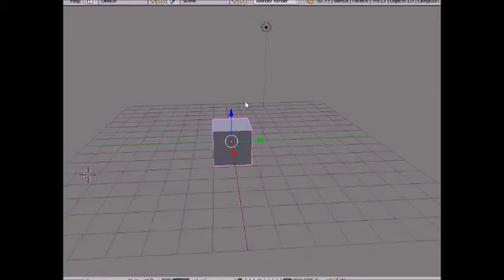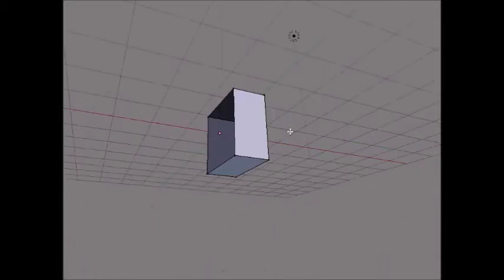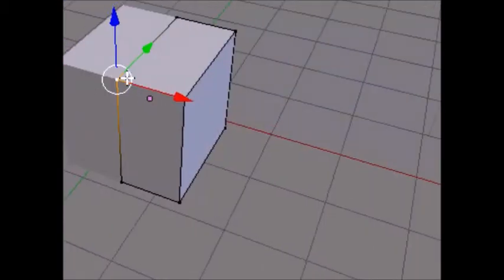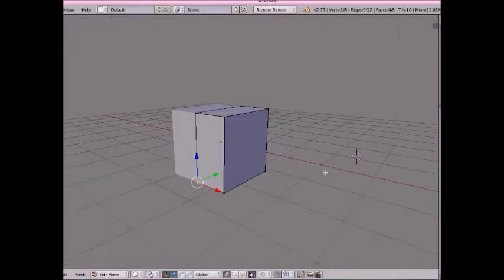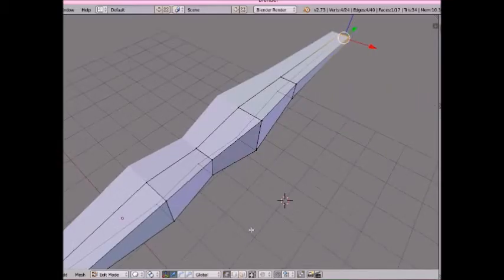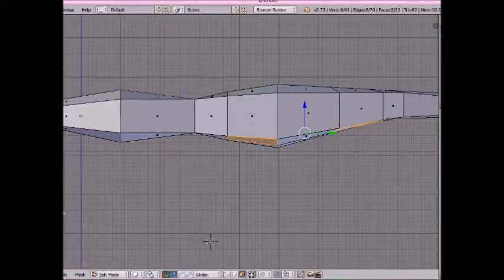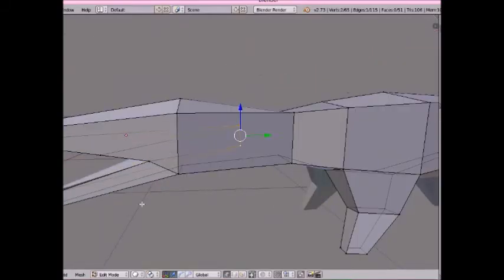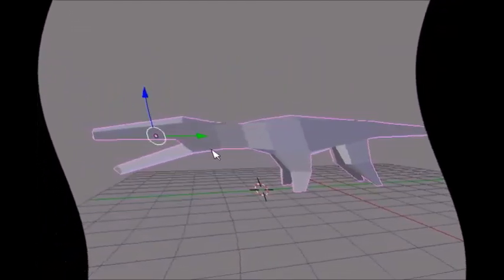Blender Tut 2: The Blendering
We make something